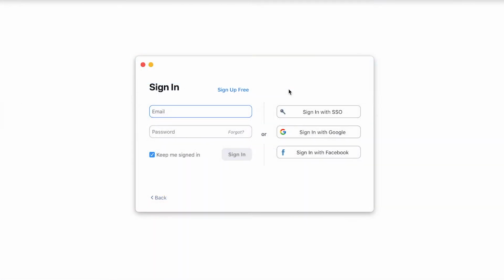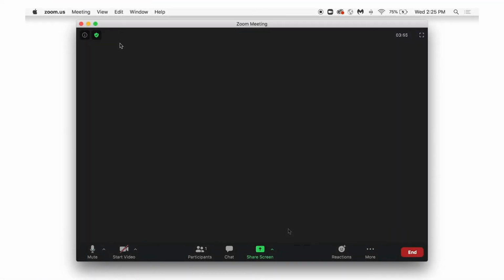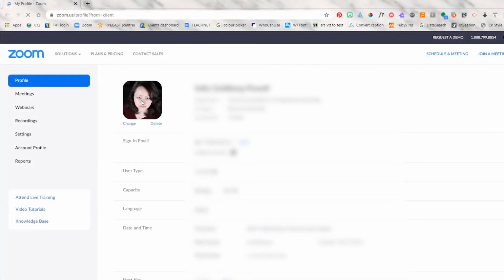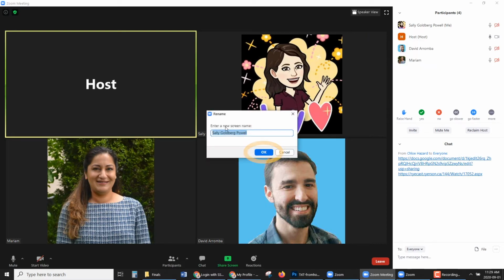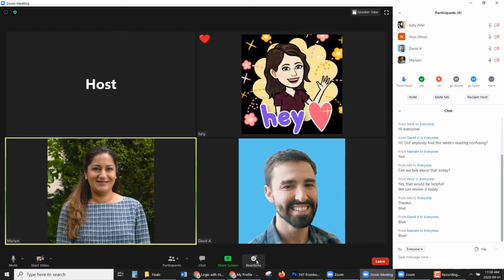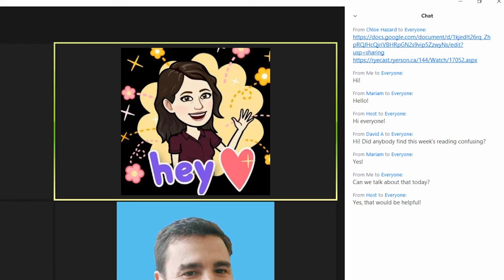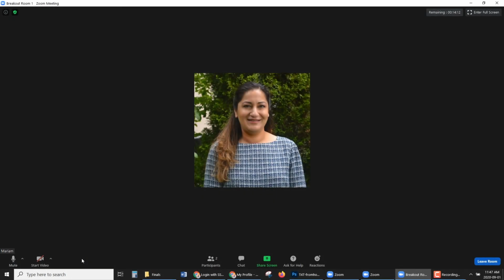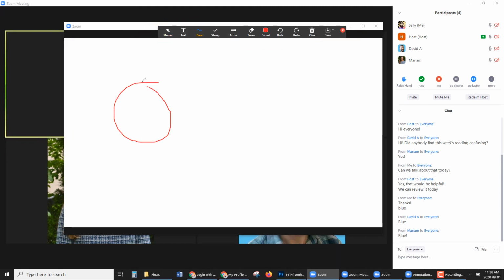Tech for Teaching: Participant Features in Zoom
This video will review Zoom features available to participants/students in remote online classrooms.

Overview
- Downloading the Zoom desktop app
- Audio and video settings
- Adding a profile picture
- Renaming
- Using reactions and chat
- Using breakout rooms